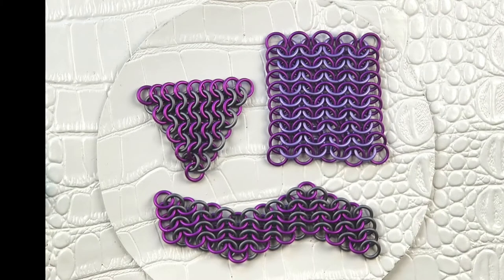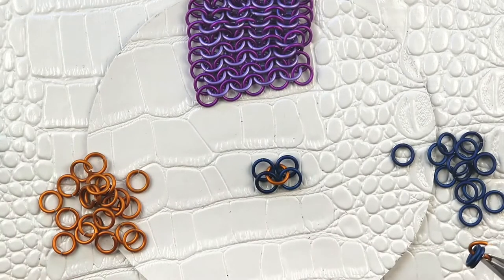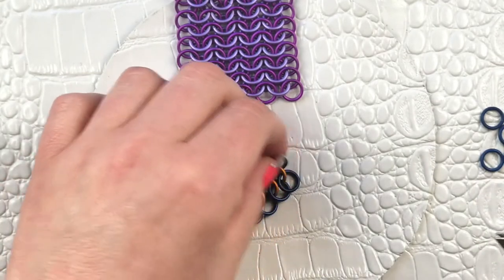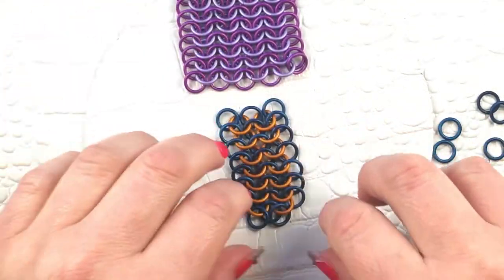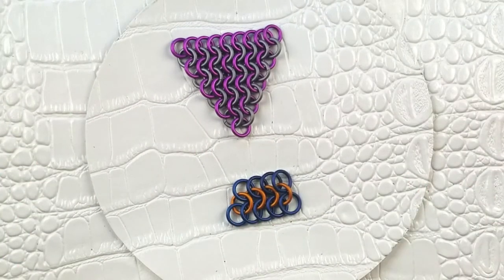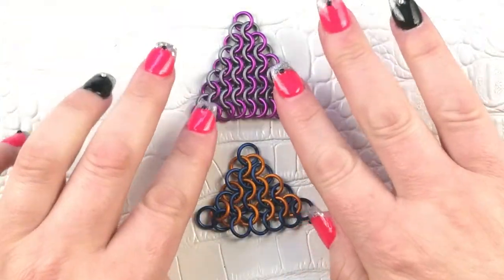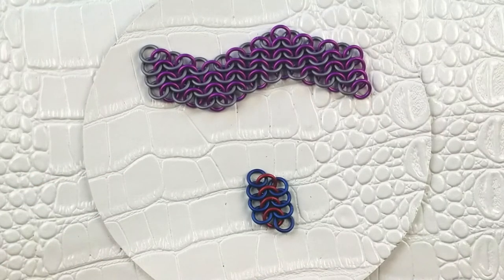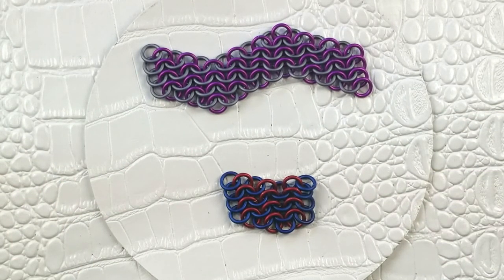European 4 in 1 - Beginner Weave Series - TheRingLord.com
Jodey Hathaway shows you how to make European 4 in 1 in 3 shapes - regular (rectangular, how to make E4in1 and both widen and lengthen), triangle and on the bias.

Timestamps/Chapters:
0:00 Intro
0:19 Examples of what we're making
2:24 E4in1 Open vs Closed Orientations
3:32 Making Regular E4in1
12:31 How to Widen E4in1
17:23 How to Make E4in1 in a Triangle Shape
25:54 How to Make the Fan Earring Shape
27:53 How to Make E4in1 on the Bias

The pliers shown in the video are our Tronex Made for Maillers pliers, with the longer jaw, found on this

Click this link to see the difference between saw cut and machine cut rings

Don't know what aspect ratio is?

For order and product questions, please contact customer service directly at orders (at) theringlord.com. This channel will not be able to answer any order or product questions.

For assistance with a project, please email projecthelp (at) theringlord.com. If we can assist with your project, we will!